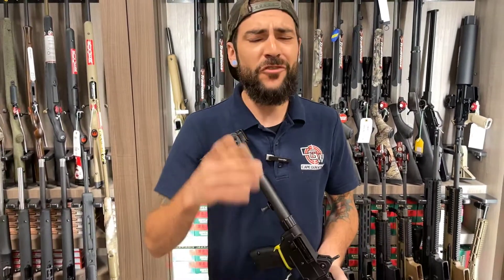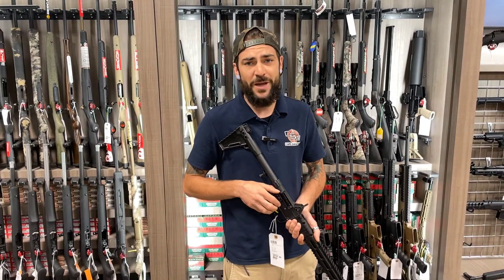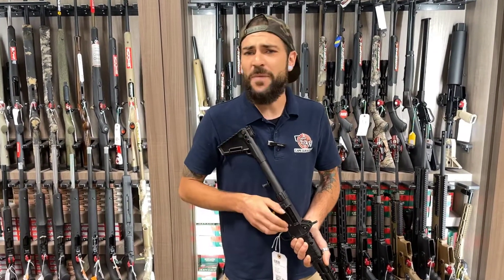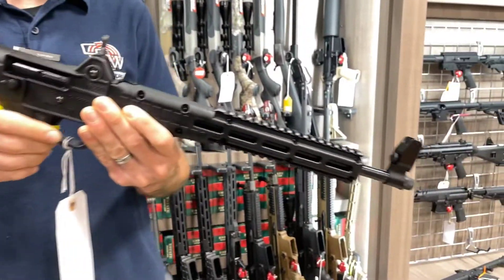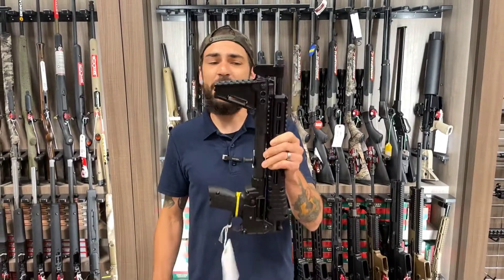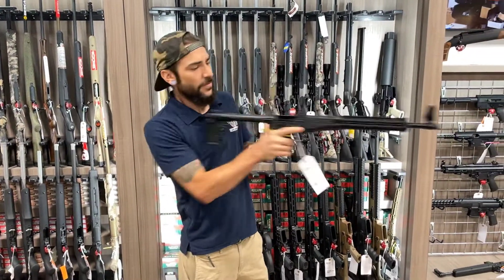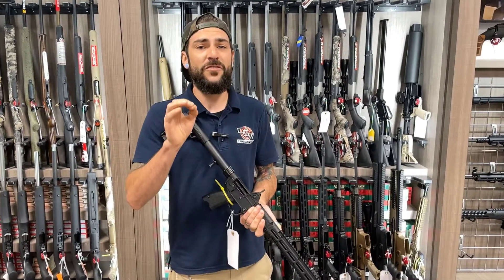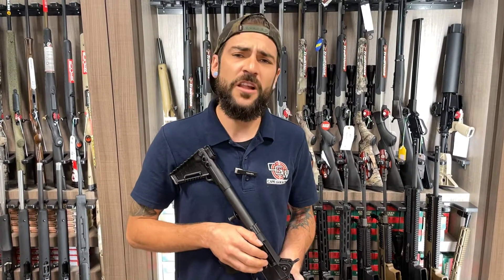Many good guns available for adoption & in need of a good home😍